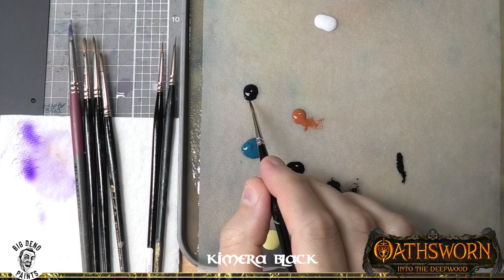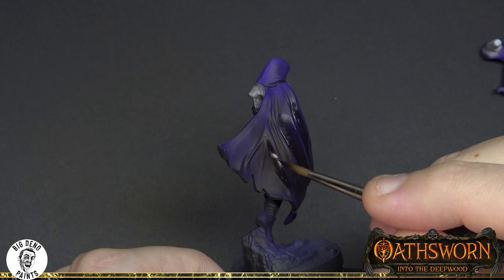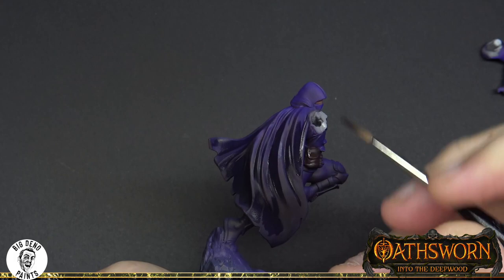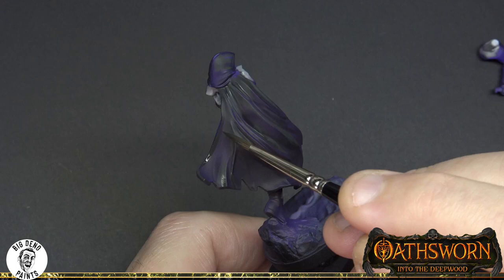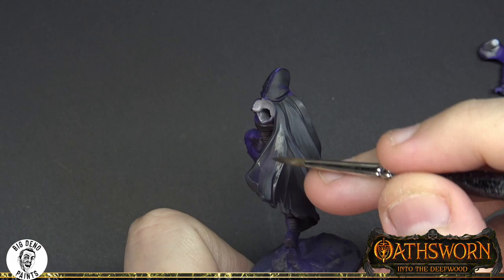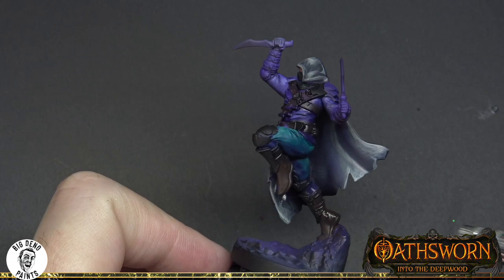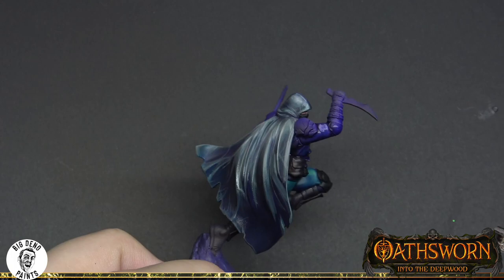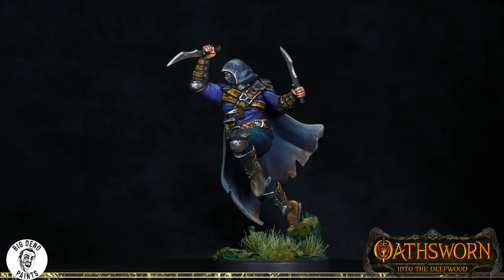Painting Oathsworn - Black and Leather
My focus in the Painting Oathsworn series is to demonstrate techniques and approaches to help get your Oathsworn models to the table quickly, whilst still looking awesome!

In this video, I go through some of the challenges around painting Black, as well as a brief discussion on contrast, before diving in to a quick and easy way to paint Leather.

If you want to watch the entire paintjob on this figure (without commentary), here is the video:

00:00 Introduction
00:55 Painting Black
04:15 First Layer
05:40 Second Layer
09:20 Third Layer
11:24 Highlight
14:27 Second Highlight
16:02 Airbrush Glaze and Readding Saturation
18:15 Painting Leather
19:48 First Texture
22:00 Second Texture
24:13 Third Texture
26:26 Fourth Texture
28:49 Last Texture
30:55 Saturated Glaze
32:52 Conclusion

Oathsworn: Into the Deepwood by Shadowborne Games. Logo used with permission.
Painting Oathsworn Intro created by Jeremy from Adventures in Creative Software.